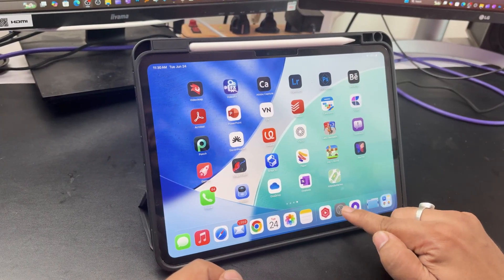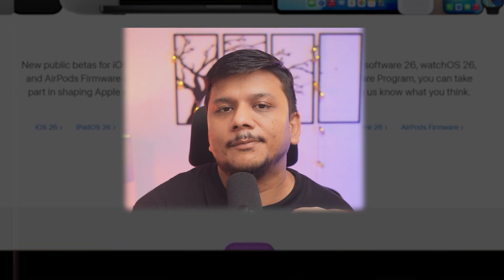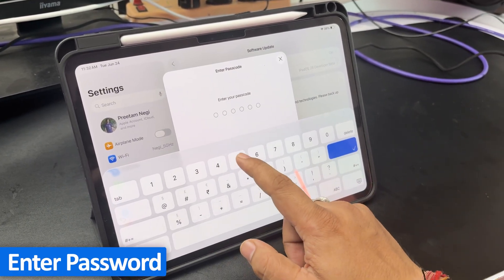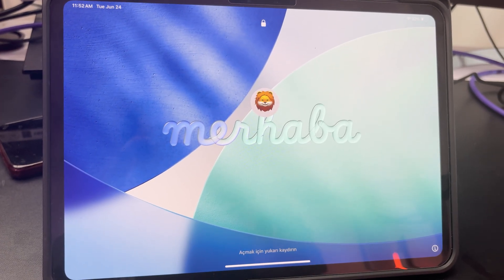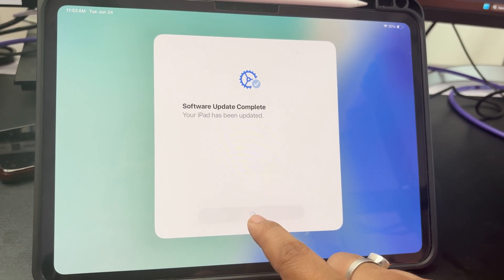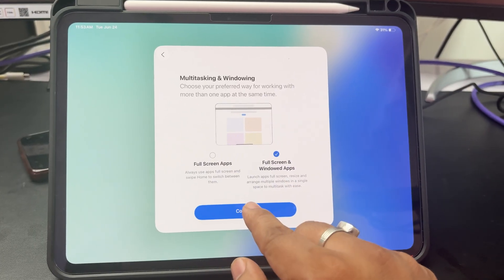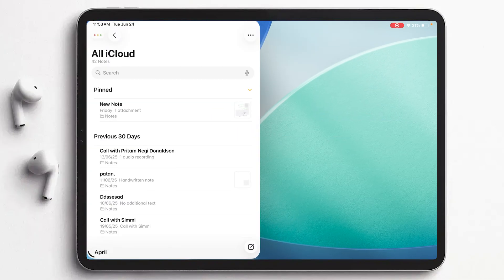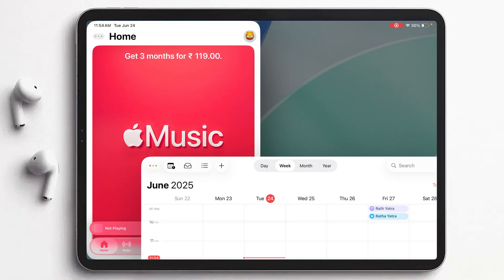How to Install iOS 26 Beta on Your Device Without a Hassle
Apple just released iPadOS 26 Beta 2 with exciting new features! In this video, I will show you how to install it and give a quick demo of the new windowing system.

📌Timestamps📌
00:00 - iPadOS 26 Beta 2 Released!
00:17 - Where to Find the Update
00:50 - Starting the Installation
01:05 - Setup After Update
01:26 - Choosing Windowed Mode
01:49 - Exlore New Multitasking Features
02:09 - Final Thoughts & What’s Coming Next

how to install iPadOS 26 beta 2

what’s new in iPadOS 26 beta 2

iPadOS 26 beta 2 update guide

iPad windowing feature demo

iPad multitasking in iPadOS 26

step-by-step iPadOS beta install

iPad desktop mode iPadOS 26

iPadOS 26 beta new features explained

enable beta updates on iPad

iPadOS 26 beta review and features

how to install iPadOS 26

install iPadOS 26 beta

iPadOS 26 beta 2 install

iPadOS 26 download and install

step by step iPadOS 26 install

how to get iPadOS 26 early

how to install iPadOS 26 developer beta

iPadOS 26 public beta install